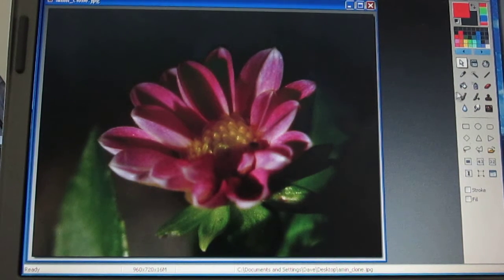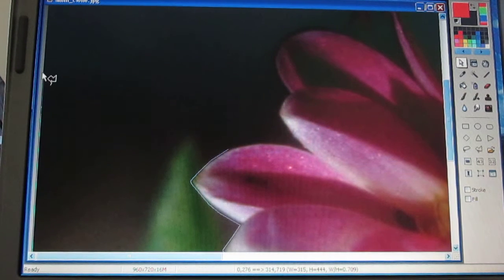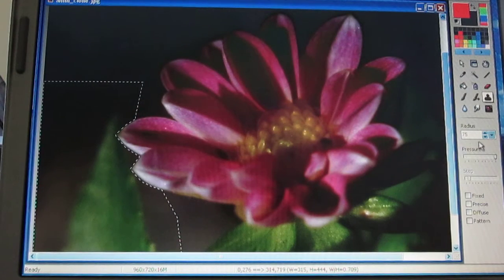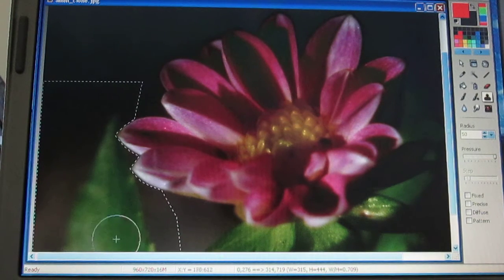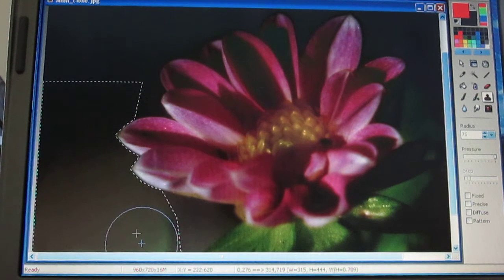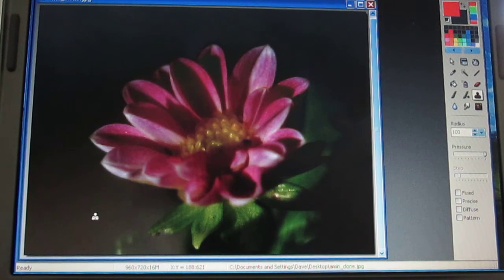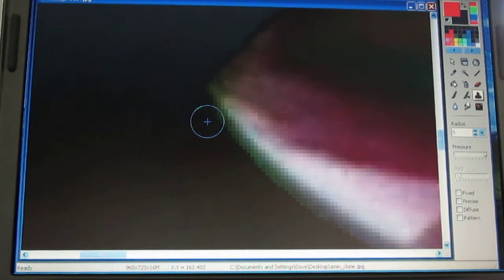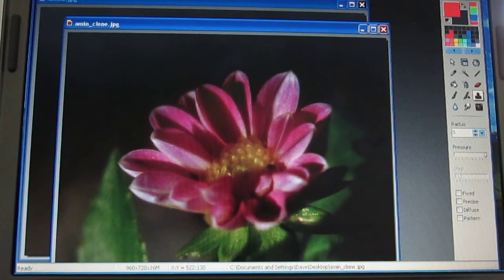Using the Photo Filtre Clone Tool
A tutorial on using the clone tool in the freeware version of Photo Filtre.